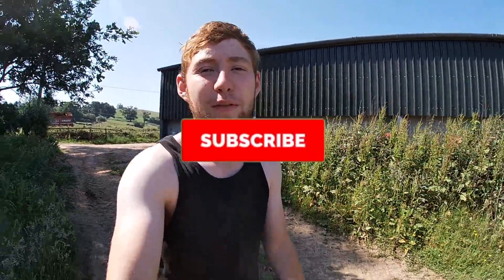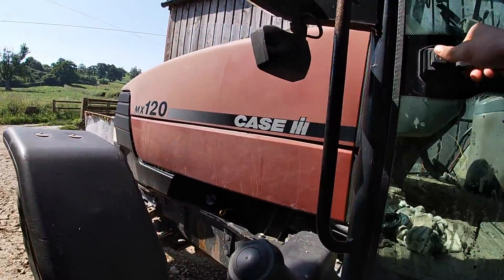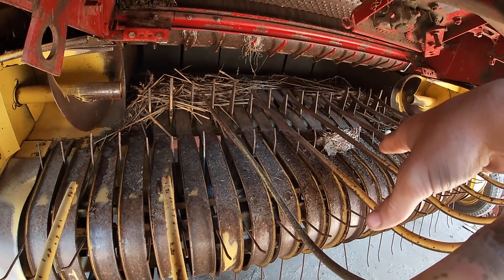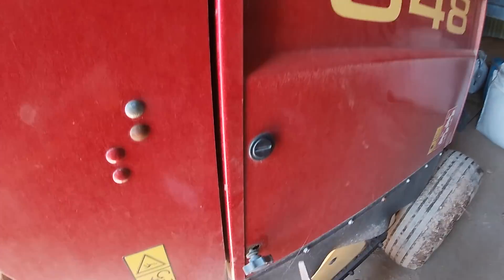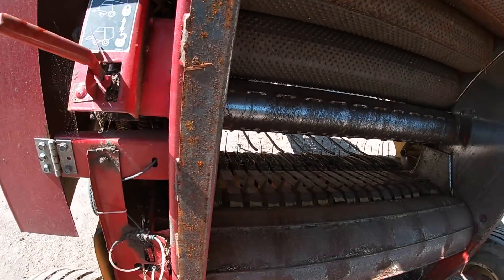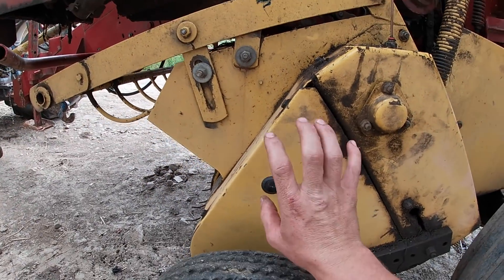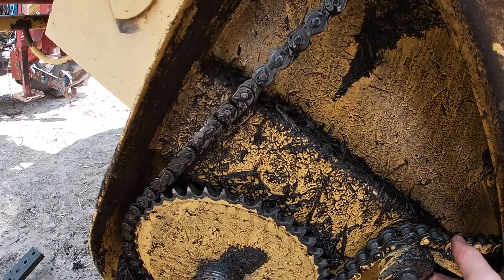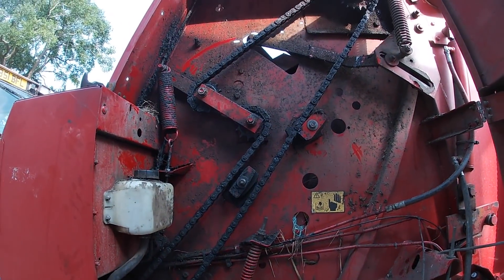GETTING OUR ROUND BALER READY FOR HARVEST!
In todays video I am preparing our round baler ready for harvest! Not an awful lot to actually do to the baler just oil, grease and a few chains to tighten up!
The Hay Team TV fundraisers.